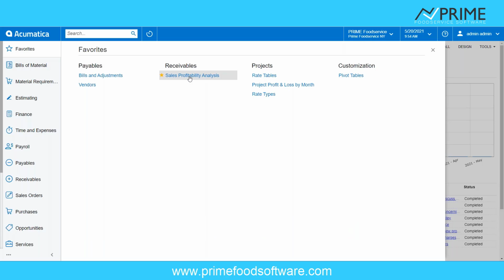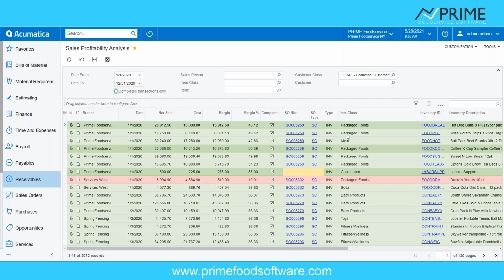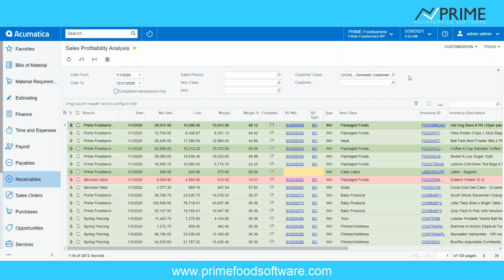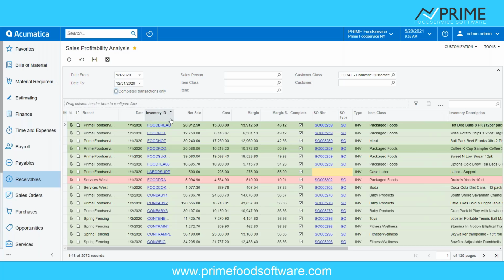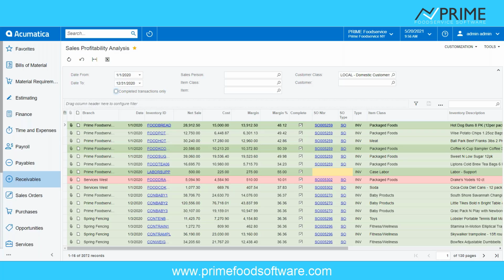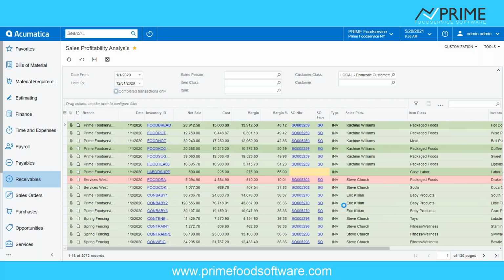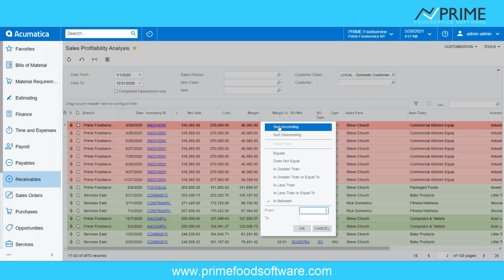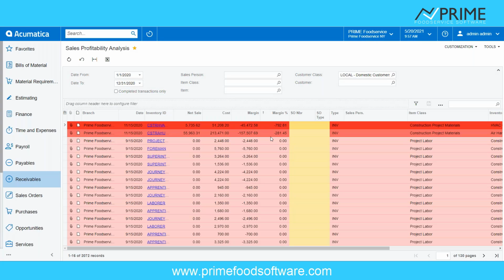Prime FoodService Software Data Analysis Tools - Sales Profitability Analysis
Food distributors need specialized data analysis capabilities. With advanced tools such as the sales/profitability analysis in Prime FoodService software, food distributors have the ability to dive deep into their financial situation at any time.

Users can run an analysis on any time frame they choose, populating all relevant data into a report. These reports are particularly useful for dealing with costs and margins, as they allow users to pinpoint under performing items (or customers) and drill in for detailed information about each listing. Users can also customize each view with any field required, and are also able to search within a particular field.

While inherently user-friendly, these analysis reports are able to be exported easily to Excel for further use. These reports are ideal for arming businesses with up to date financial information, allowing them to maximize existing warehouse space and stock while lowering costs and over-purchasing. Forward-thinking businesses can use these powerful analysis tools to pinpoint trends and take advantage of them, rather than be forced to react.